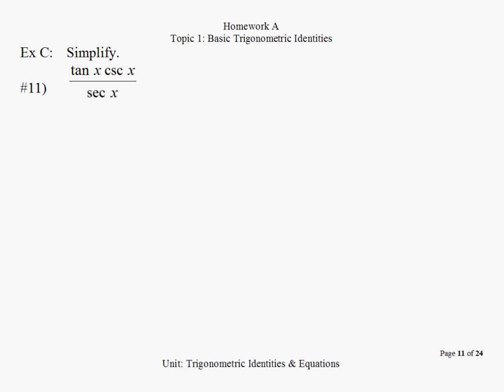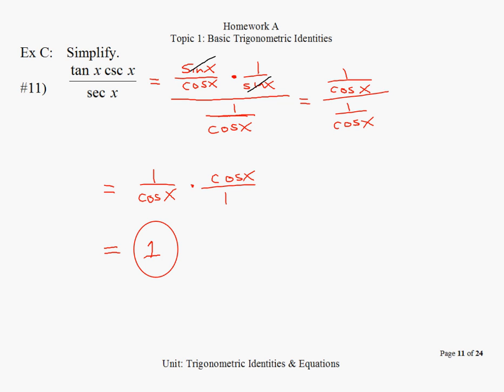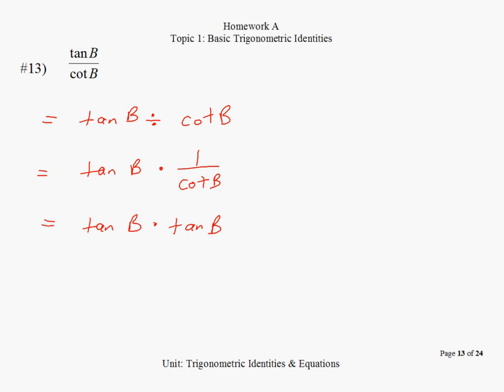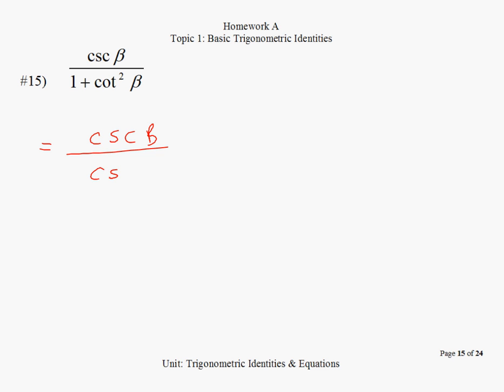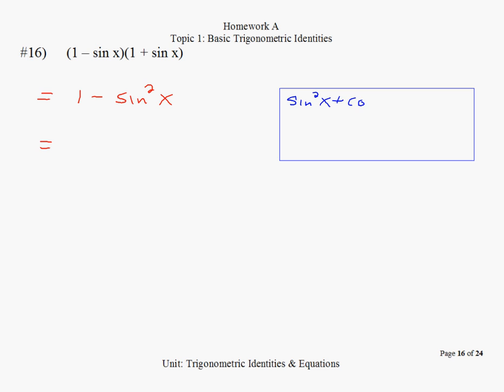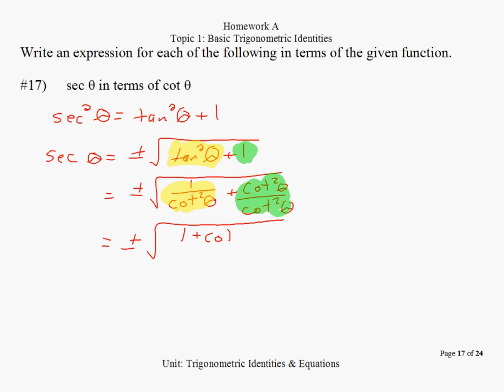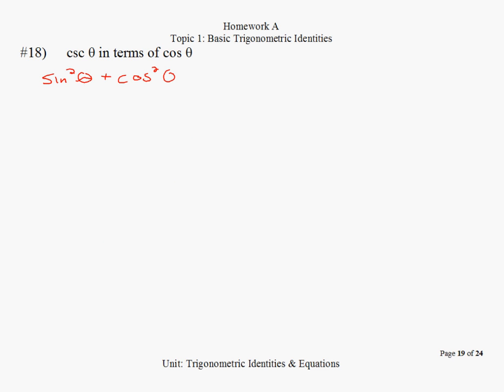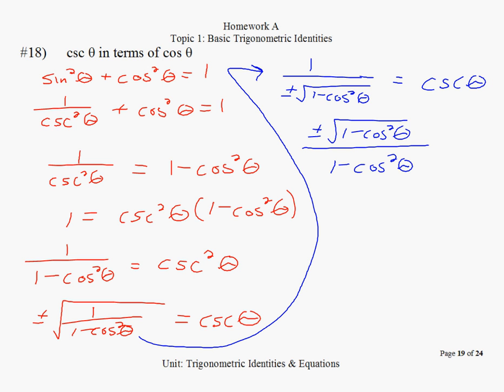11.1A Hw Basic Trig ID #11 - #18